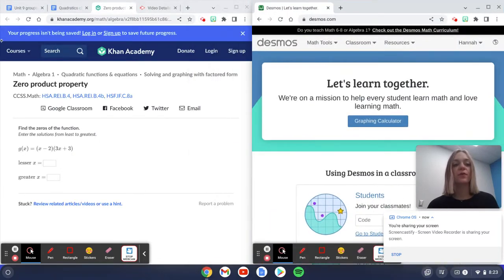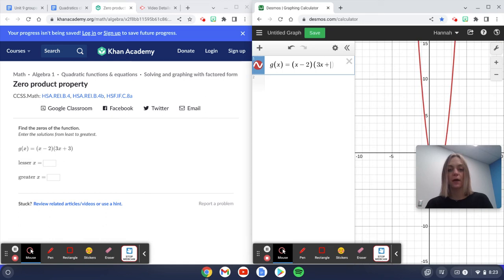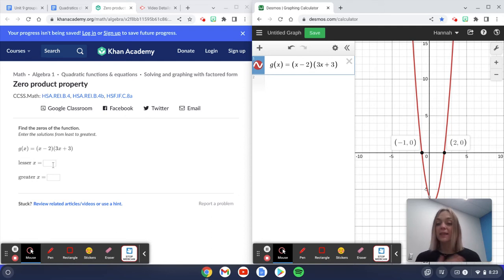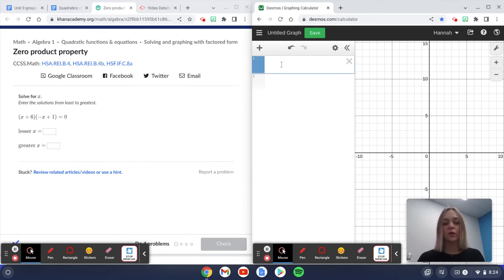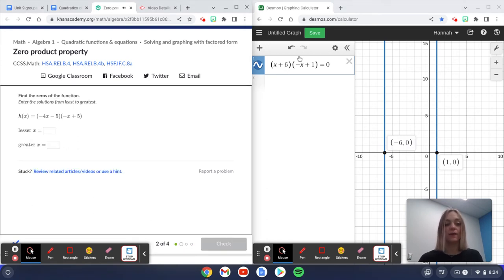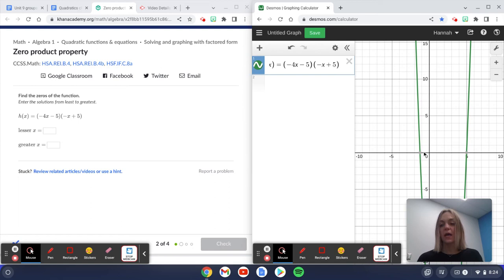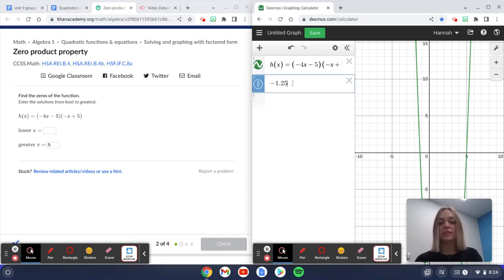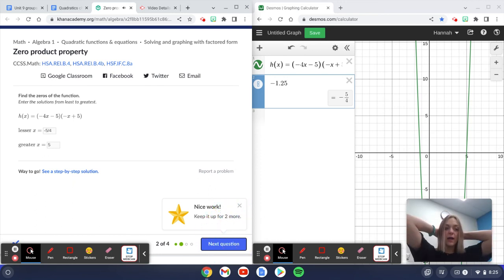Zero product property